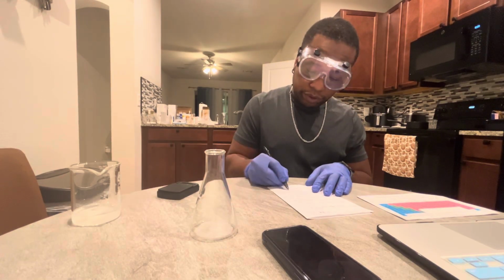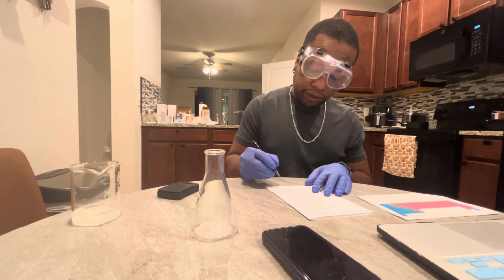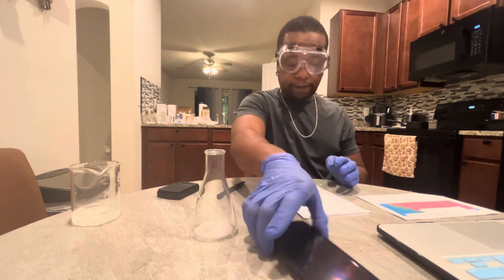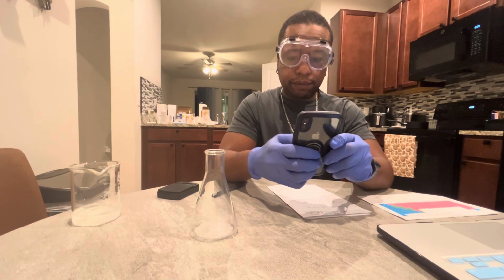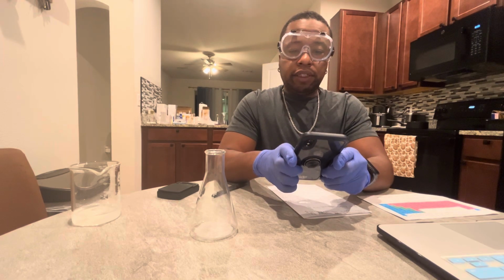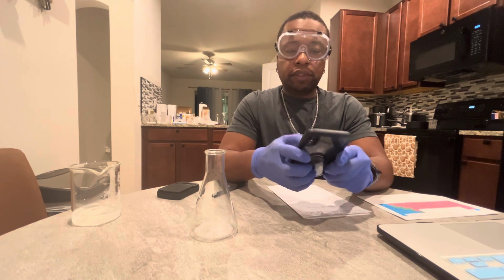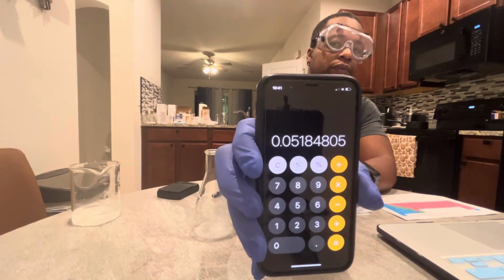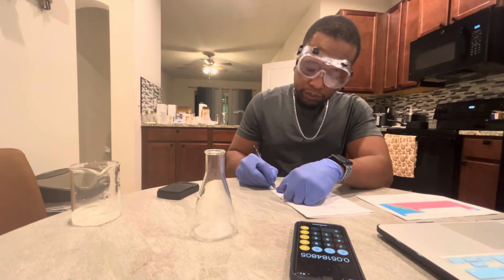Concentration and solubility / part 2